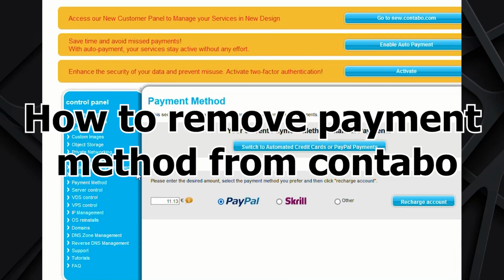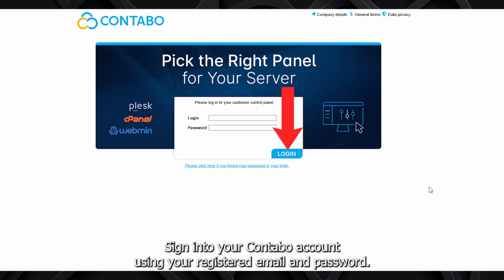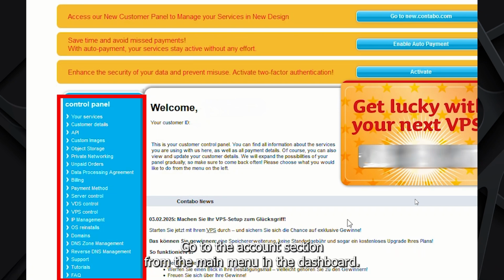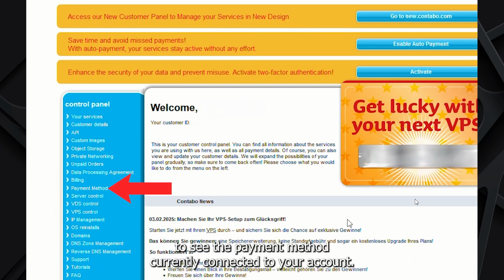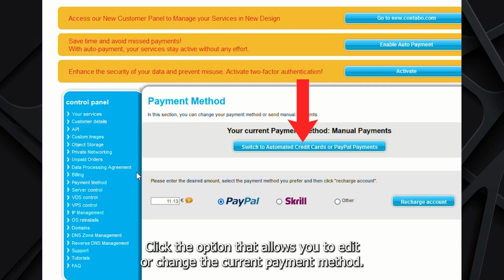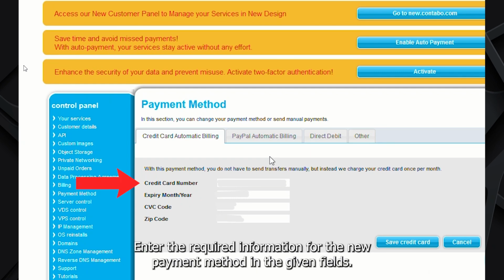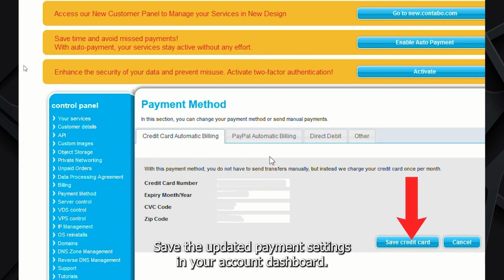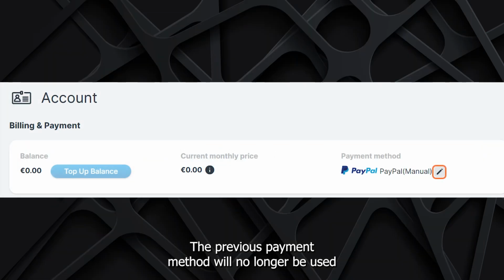How to remove payment method from contabo (2026) I DOUBLE Z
Log in to Contabo account → Go to Billing or Payment Methods → Select saved payment method → Click Remove/Delete → Confirm changes.

In this 2026 updated tutorial, you’ll learn exactly how to remove a payment method from Contabo step by step. If you want to update your billing details or remove an old card or PayPal account, this guide will help you do it quickly and securely.

This process works with Contabo, allowing users to manage billing information safely from their dashboard. Removing unused payment methods helps protect your account and keeps your billing details up to date.

In this video, you’ll discover how to:
• Access your Contabo account dashboard
• Navigate to billing or payment settings
• Select and remove a saved payment method
• Confirm changes securely
• Update your account with a new payment option if needed
• Troubleshoot issues if removal option is not available

Removing a payment method from Contabo is simple and ensures better control over your account security and billing preferences. This tutorial is helpful for users in the USA, UK, Canada, France, and across Europe who want safe account management in 2026.

If you can’t remove your payment method or encounter errors, follow this complete step-by-step guide to troubleshoot and fix the issue.